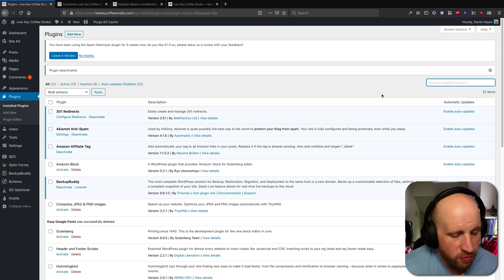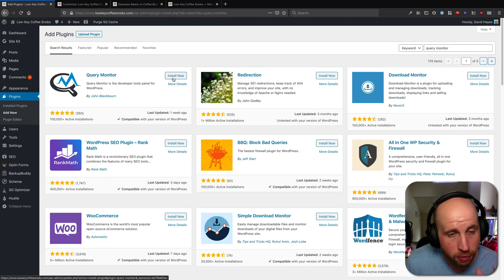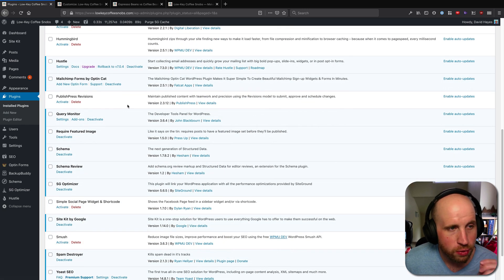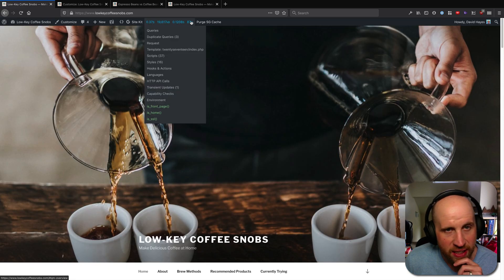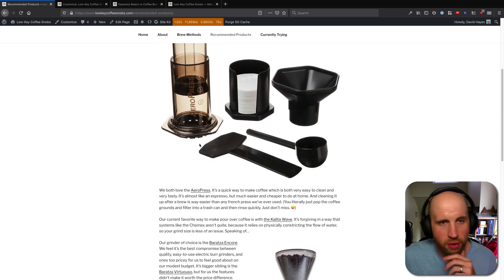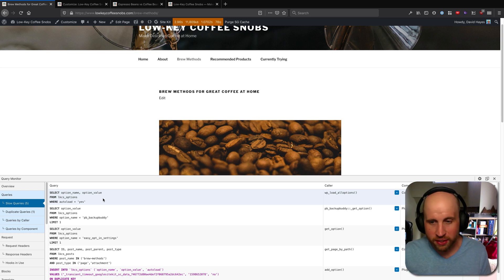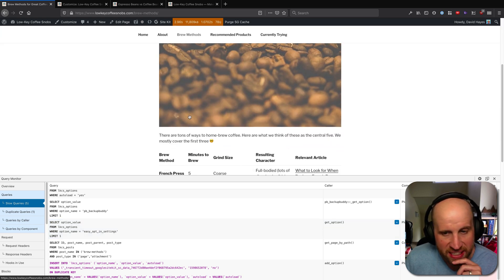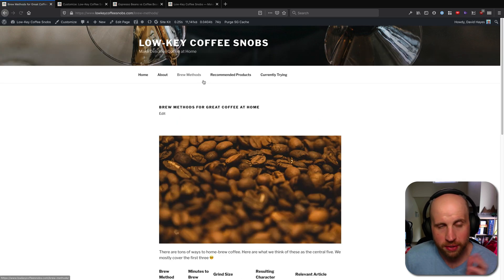The Amazing Optimizing Query Monitor plugin for WordPress Developers